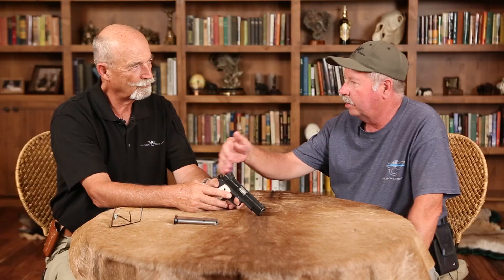Gun Guys – Ep. 05: Best 1911 Accessories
In this episode of Gun Guys, Ken Hackathorn
and Bill Wilson talk about their favorite 1911 accessories and which features they find to be an absolute necessity.